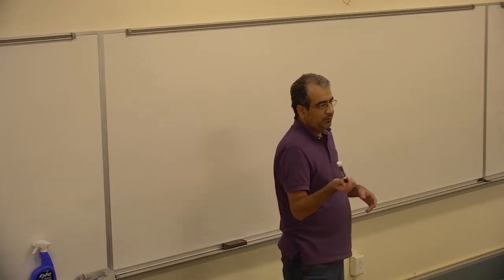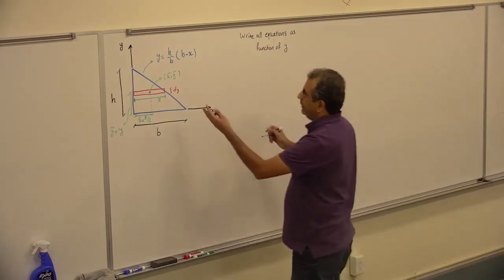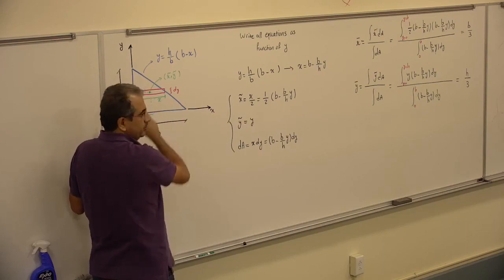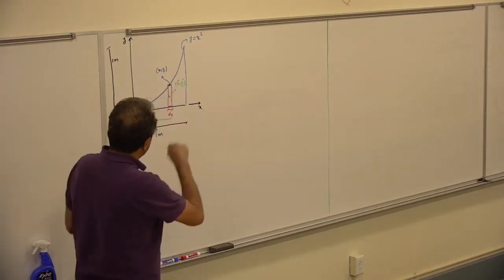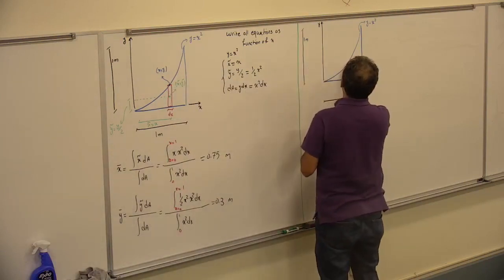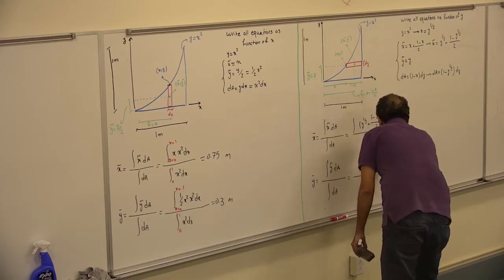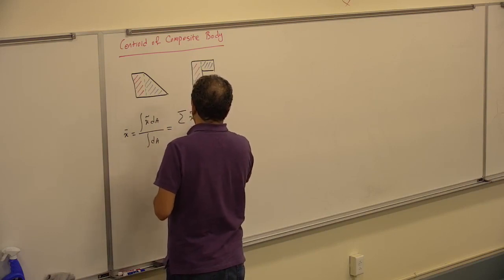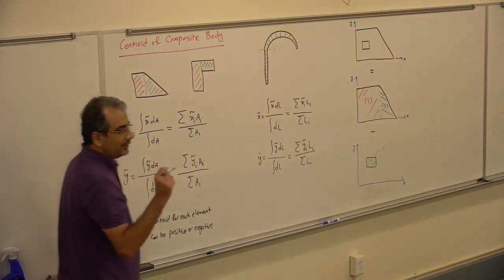28 Centroid | Composite Area (Statics Lectures)